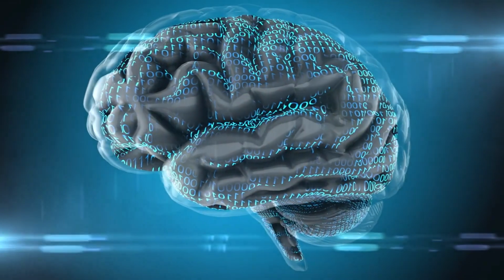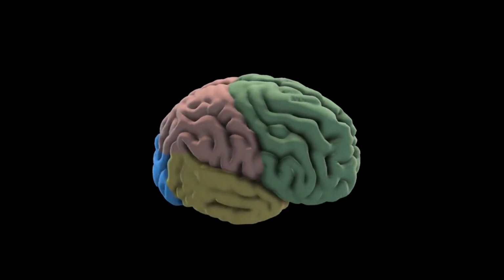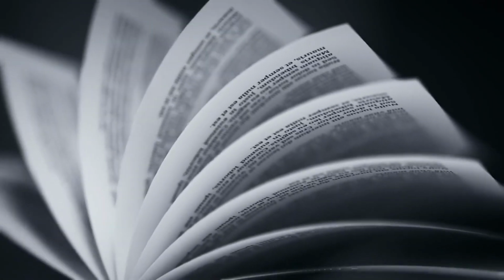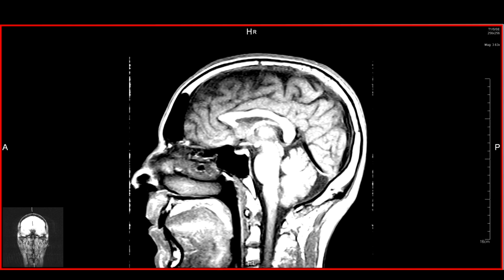The Neuroscience Behind Learning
What is the science behind learning and memory in the human brain? Find out the neuroscience of how we process visual information, the pivotal role of brain regions like the hippocampus and cerebral cortex in memory consolidation, and the intriguing phenomenon of photographic memory and how neuroplasticity underpins our cognitive growth, allowing for the adaptation and strengthening of neural connections.